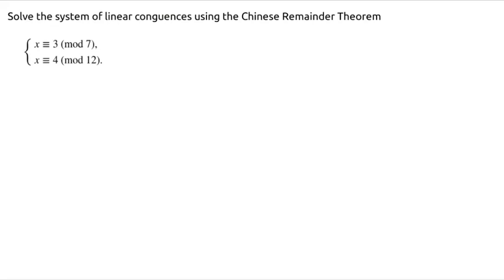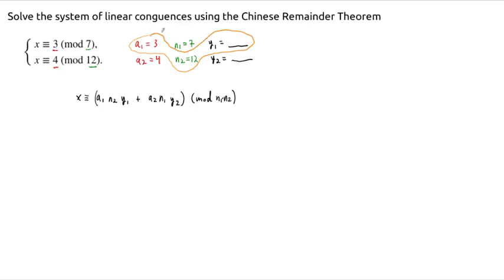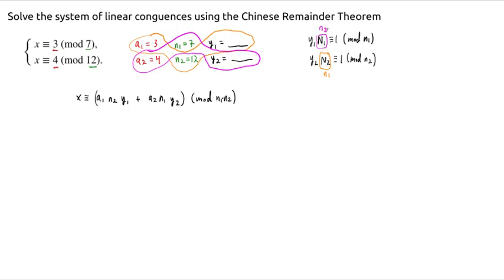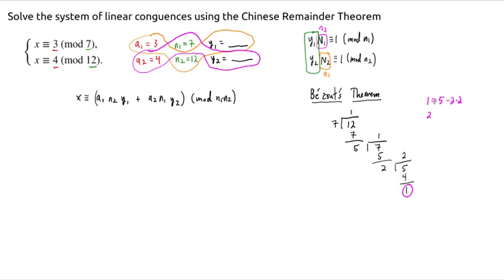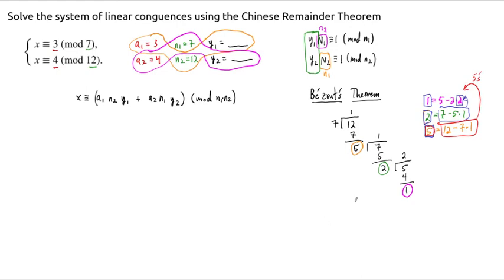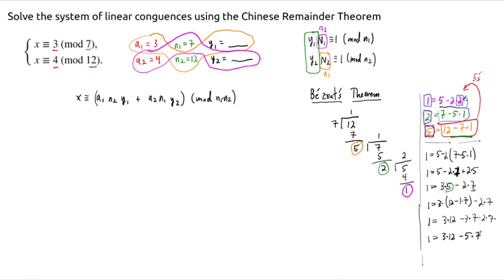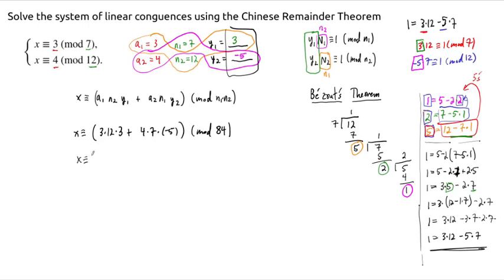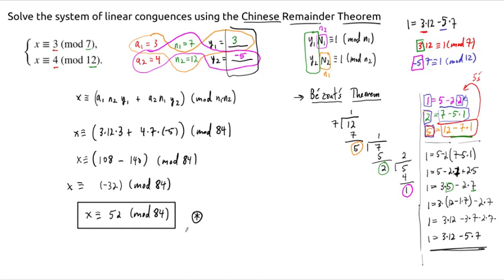Example: Chinese Remainder Theorem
We use the Chinese Remainder Theorem to solve a system of two linear congruences.